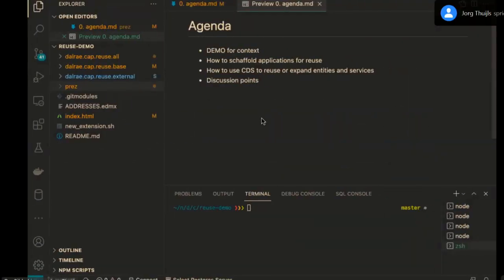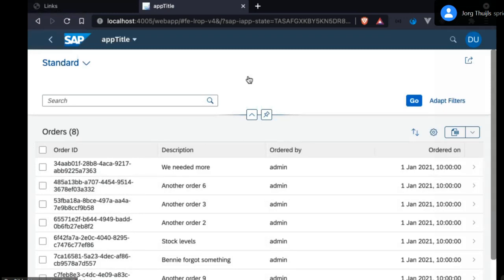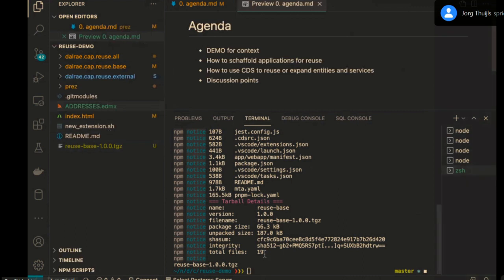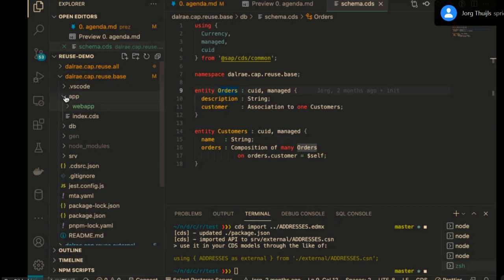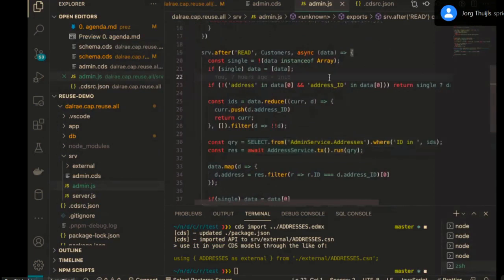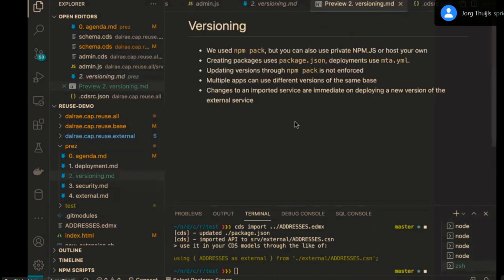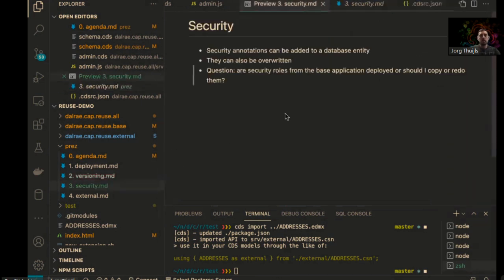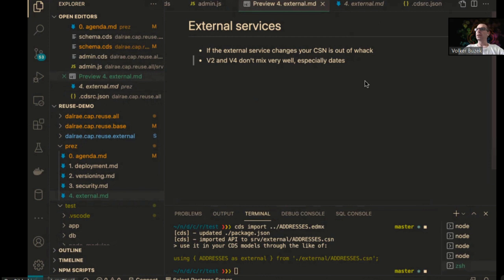Jorg Thuijls, Tanveer Kaur: Usability and reusability with CAP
Thanks to the modular nature of CAP, more complex environments can be abstracted out and reused. This can be done by importing an existing EDMX file so an existing service can be called, but much more interesting is the idea if importing a CAP project as a dependency. Database entities or services can be augmented, added to or changed without losing the integrity of the existing tables and services. Service implementations can be shared or ignored.